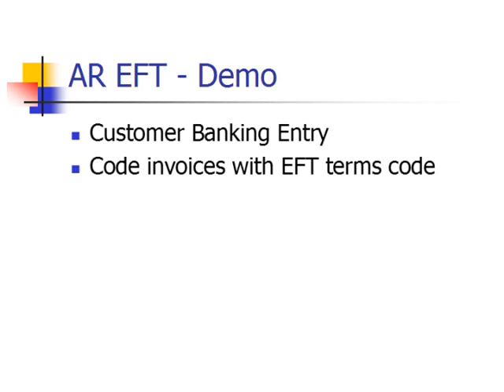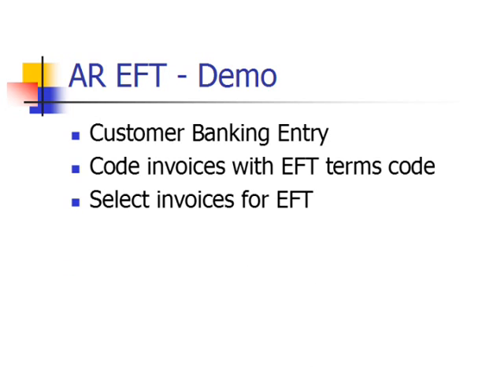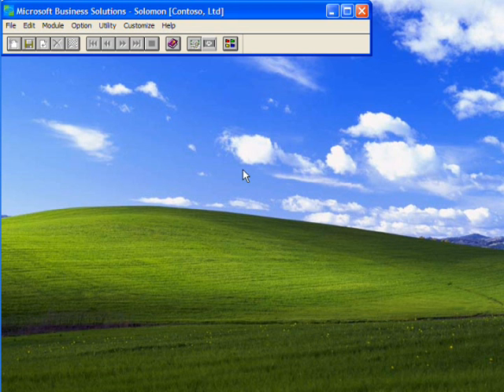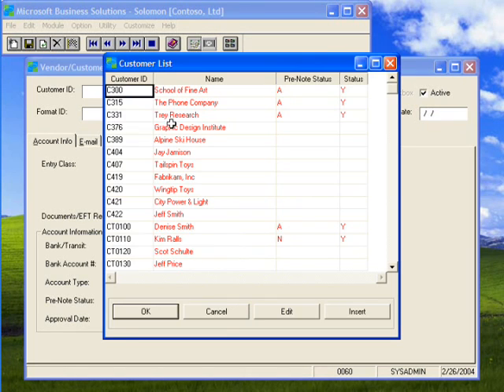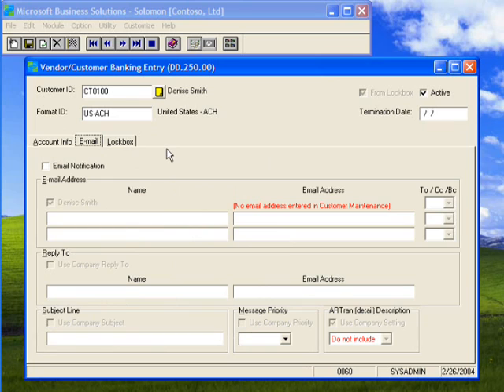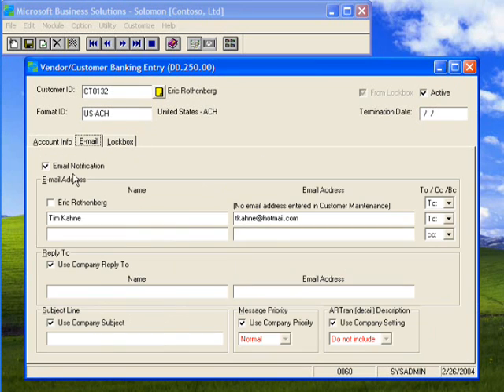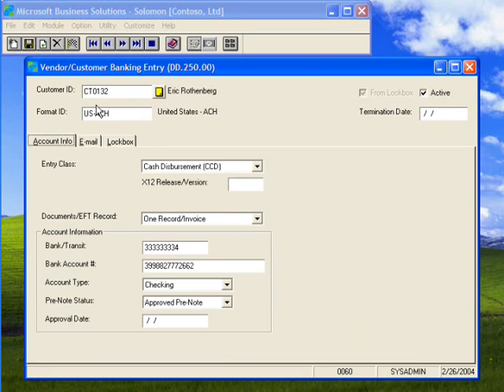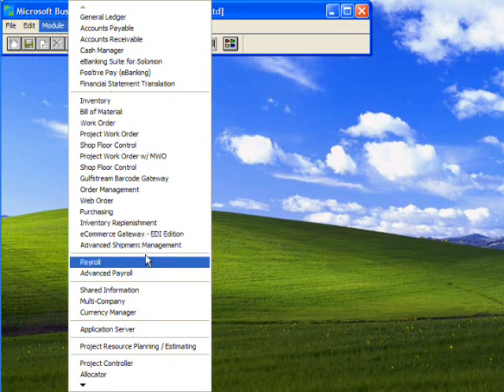Microsoft Dynamics eBanking AR EFT Demo Part 1 posted by nexDimension Technology Solutions